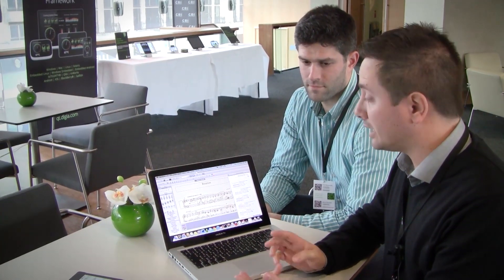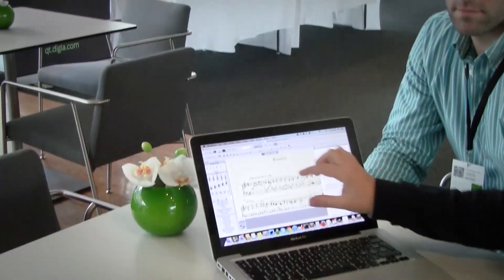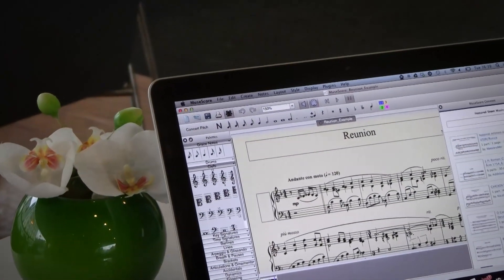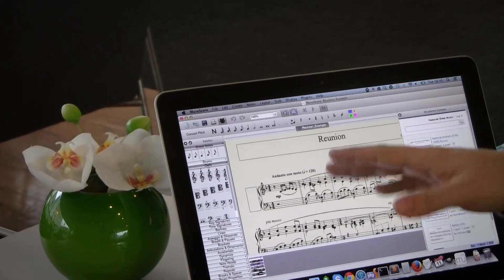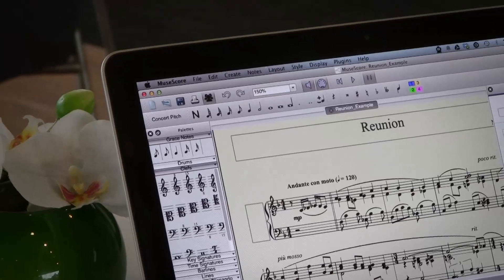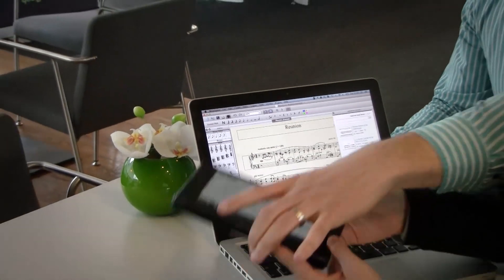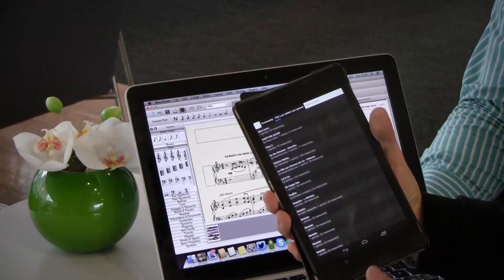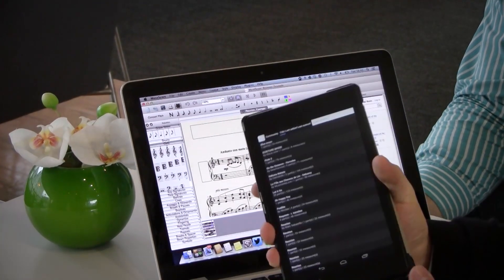MuseScore powered by Qt on Desktop and Mobile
MuseScore, the app for creating beautiful sheet music, has been using Qt for their cross-platform desktop application for a long time. Now, with Qt mobile platforms, they have created the MuseScore Player to let their users take their sheets to any Android or iOS devices.

Thomas Bonte and Nicolas Froment from MuseScore talk about their usage of Qt and showcase their applications.